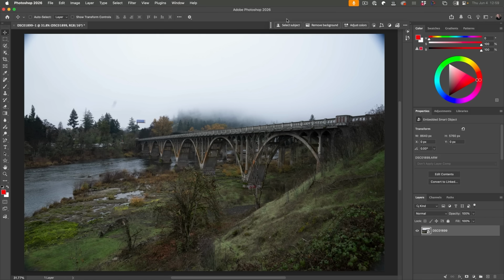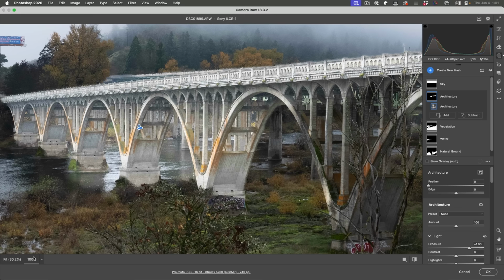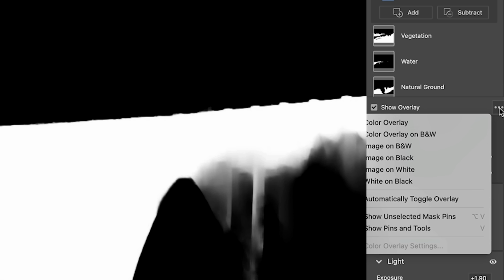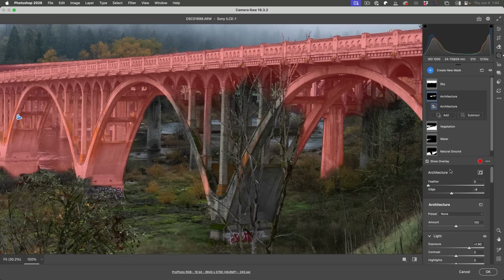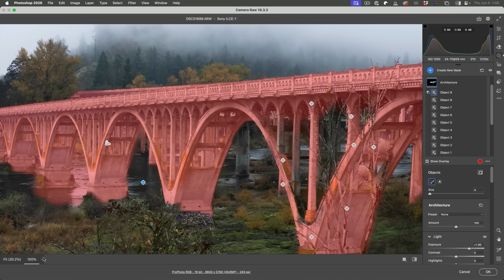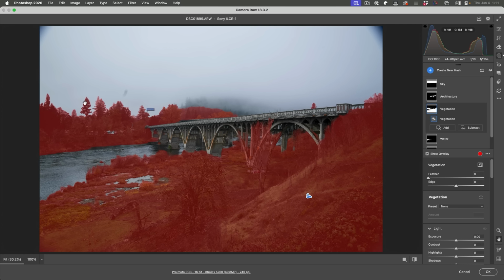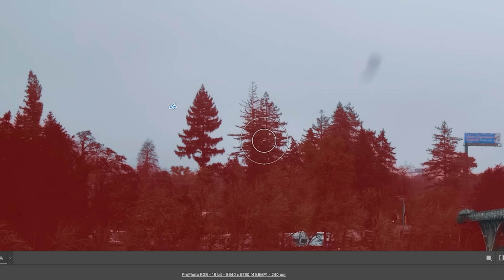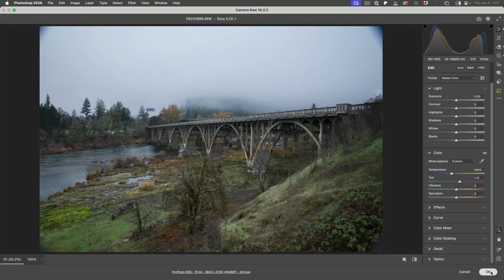Adobe Added a New Mask Tool—Here's the Missing Part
Adobe just added a new mask edge refinement tool to Camera Raw, and at first glance it looks like it solves a long-standing masking problem.
In this tutorial, Colin Smith shows how the new edge control works, where it succeeds, where it fails, and the techniques you can use to get clean, professional mask edges when working with architecture, trees, foliage, and other difficult selections.
You'll learn:
How the new Edge control works
Why some masks still produce rough edges
How to refine AI masks for better results
A powerful trick for fixing tree and foliage selections
How to get cleaner, more natural-looking adjustments
If you've already seen this new feature, there's a good chance you missed the most important part.

Written steps are available at PhotoshopCAFE.com.